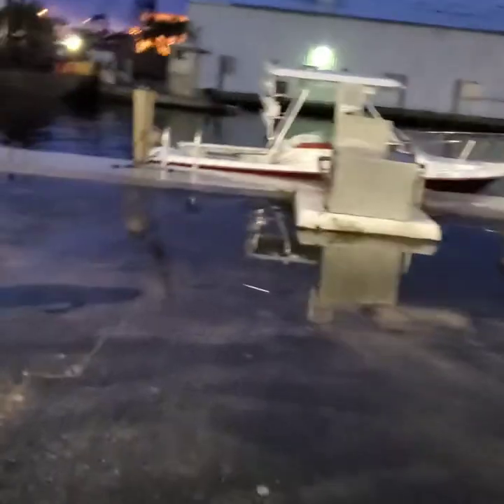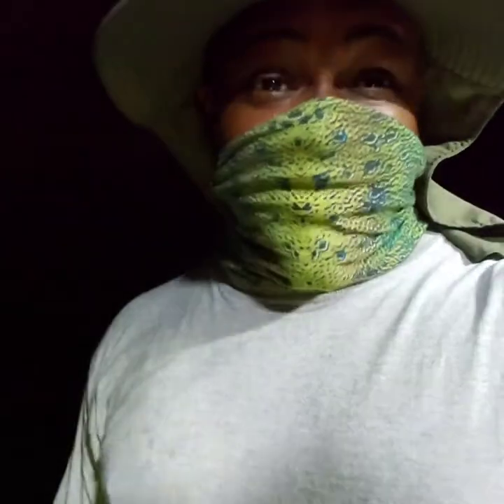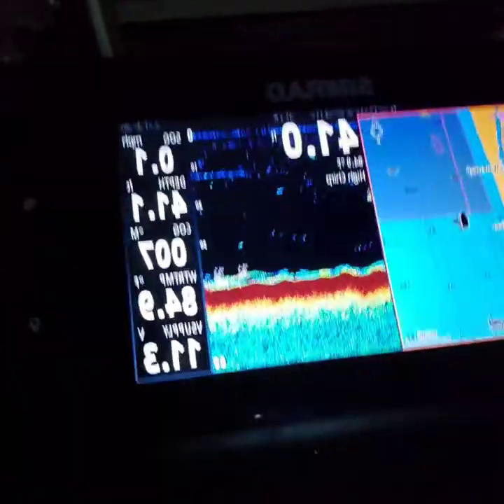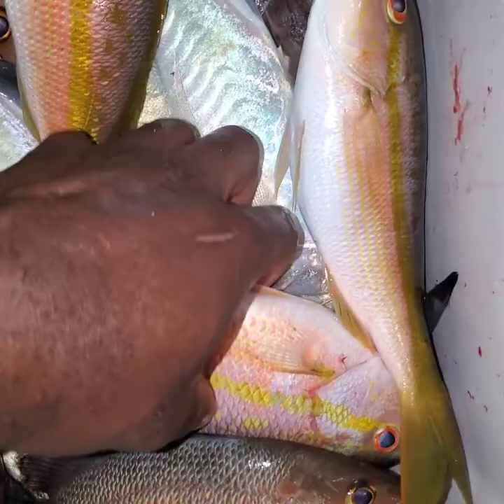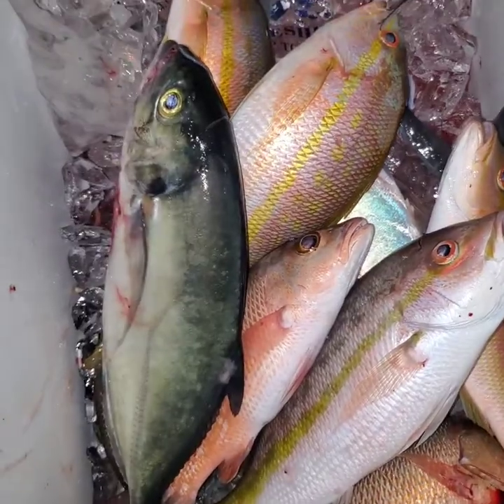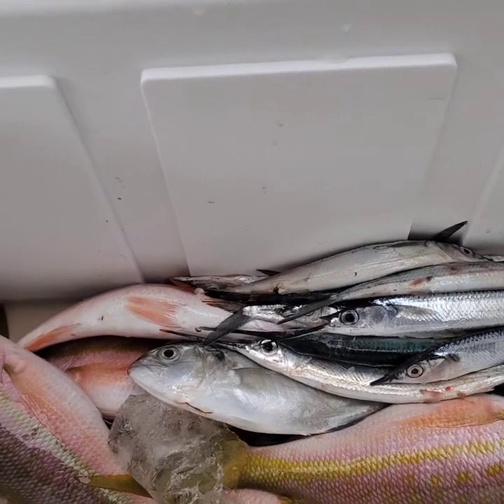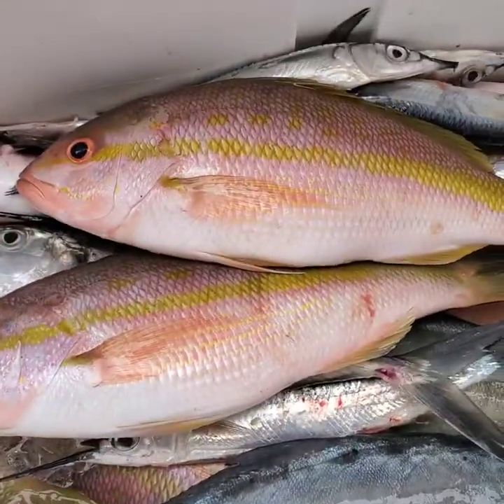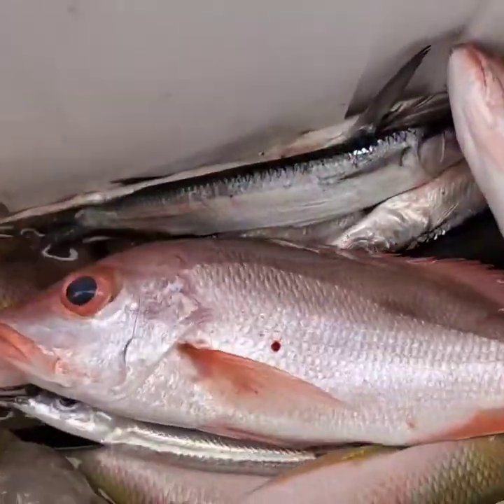Yellowtail snapper fishing Vlog #1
fishing vlogs islandvibesfishing Fishing lastnight was awesome. Caught some beautiful yellowtail snappers, mangrove snapper and mahogany snapper. Fishing in south florida and the florida keys is very fun and awesome. But to all my Jamaican fans family and friends i will be taking my adventure to Jamaica soon to flim and vlog snapper fishing, spearfishing, trolling, pier fishing and more...as soon as this Carona virus pandemic is over.